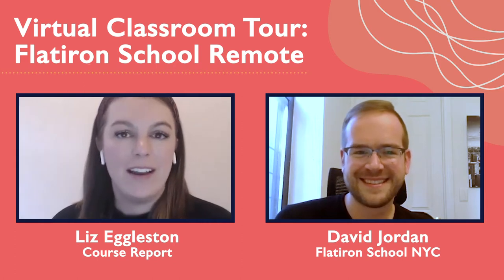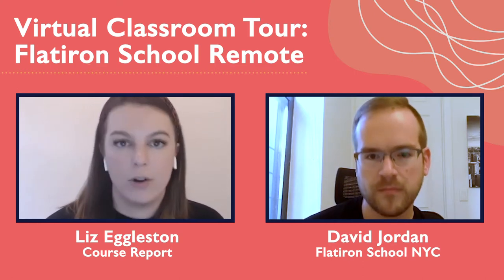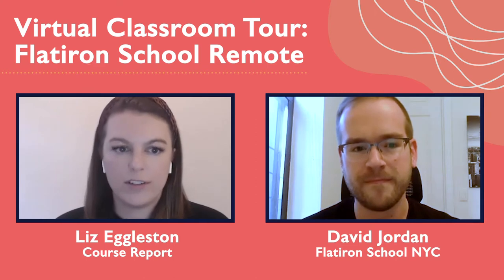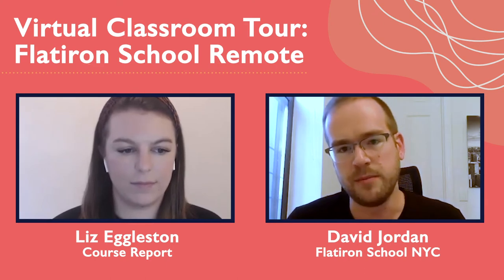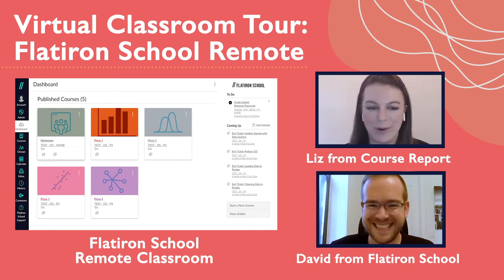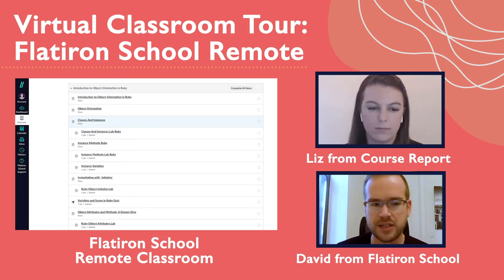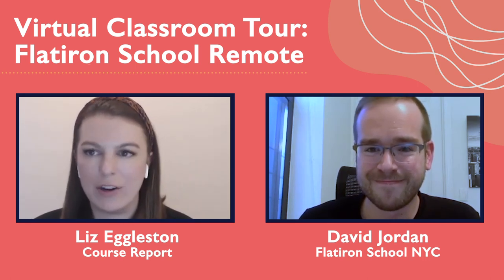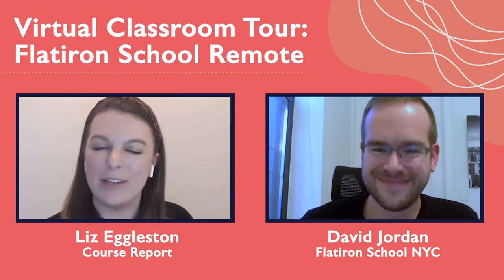Virtual Classroom Tour: Flatiron School Remote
Flatiron School has offered remote learning since 2016, but like most bootcamps, moved entirely online now due to COVID-19. However, there is still a unique culture in each of their campuses, including the flagship New York classroom.